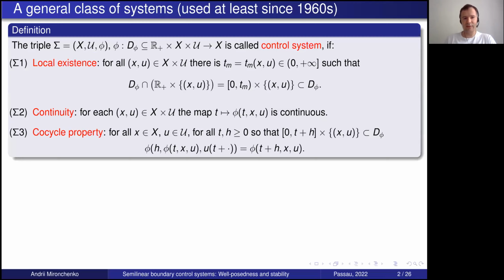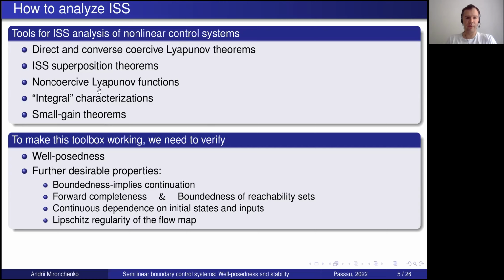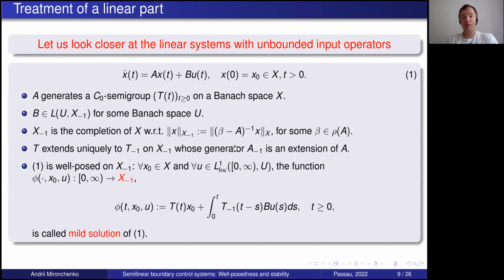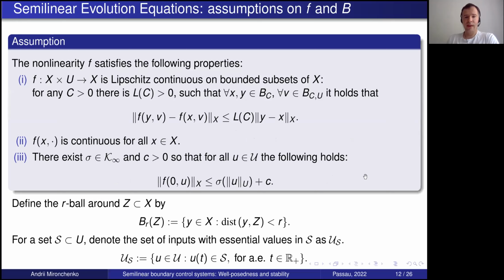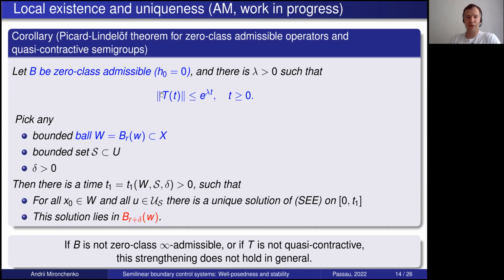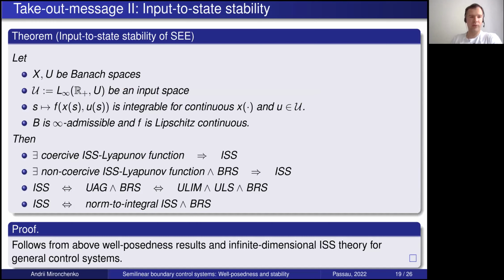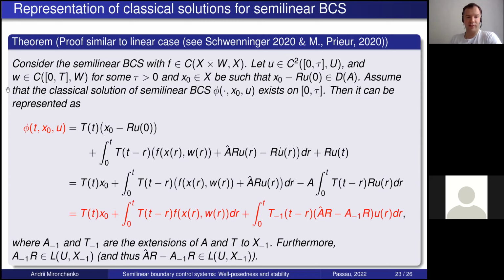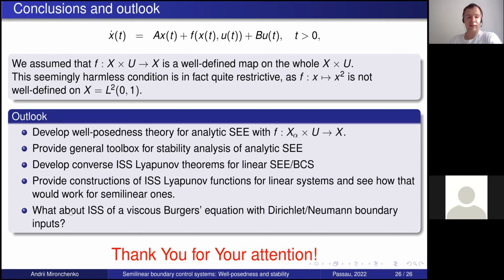A. Mironchenko. Semilinear boundary control systems: Well-posedness and stability.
Speaker:
Andrii Mironchenko (University of Passau)

Title:
  Semilinear boundary control systems: Well-posedness and stability

Abstract:
We consider a class of semilinear evolution equations in Banach spaces with unbounded input operators.
We provide sufficient conditions for the existence and uniqueness of mild solutions for this class of systems. Next, we study further properties, such as boundedness of reachability sets, continuous dependence on initial states and inputs, and Lipschitz regularity of the flow map.

Besides the fact that these properties are interesting per se, they are important for the analysis of the stability and robustness of such systems, including input-to-state stability, which we briefly discuss as well.

Having developed this theory, we show that a class of semilinear boundary control systems can be reformulated in terms of semilinear equations in Banach spaces. Thus, the above results can be used to analysis of boundary control systems as well.

Date:
  Monday, 04 July 2022